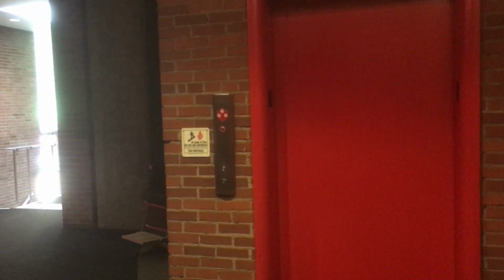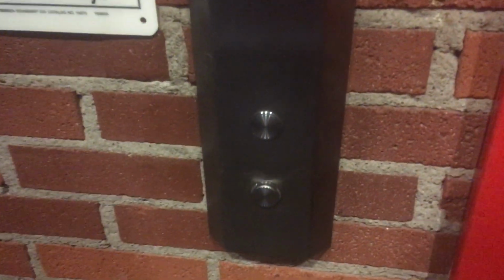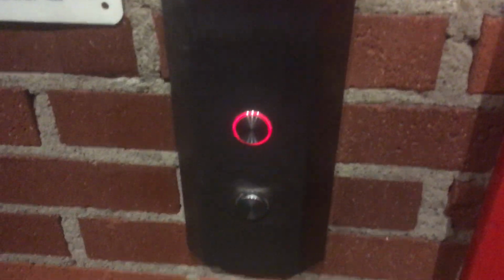Otis Elevonic 411M main passenger elevator - The Crane Building - Strip District, Pittsburgh, PA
[Recorded 08/20/18]
This was an old Otis, but was modernized by Otis. The freight elevator here's hand-operated, and is much more epic.
Installed 1965, modernized 2000

ELEVATOR INFO:
Type: Passenger
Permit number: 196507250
State equipment number: 002